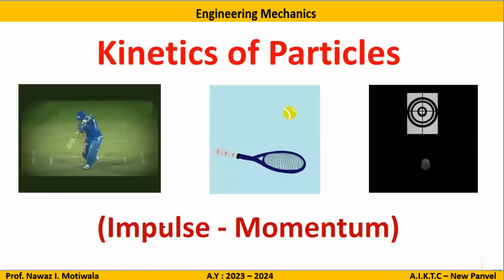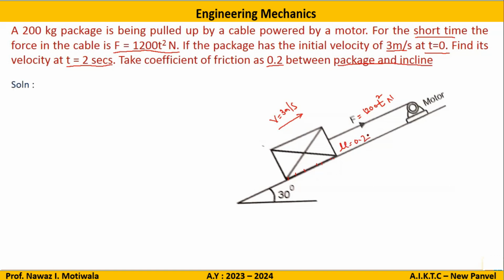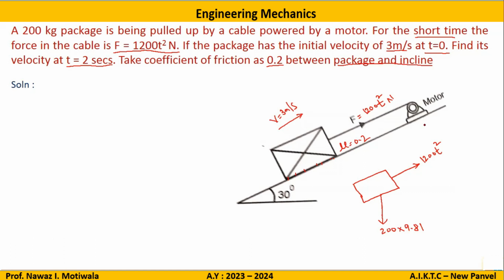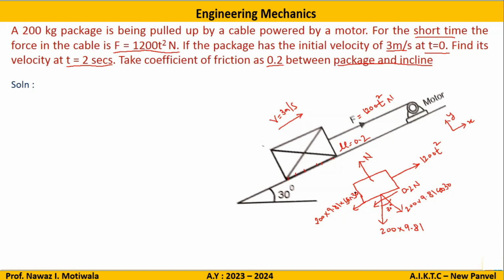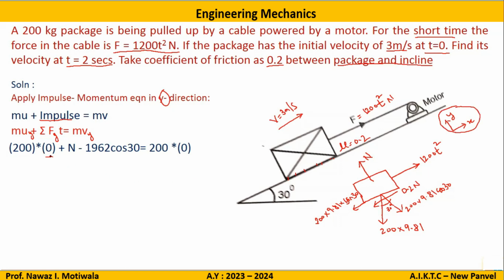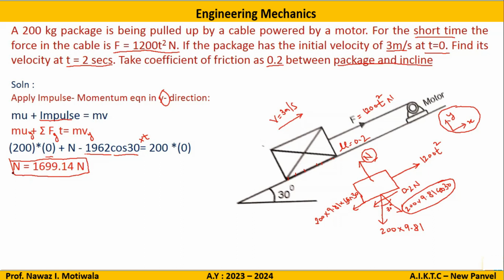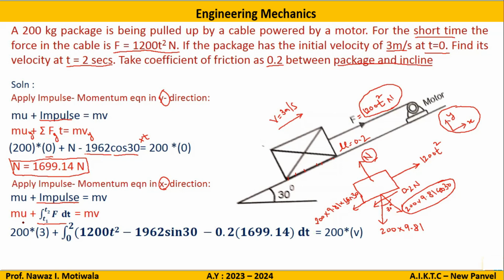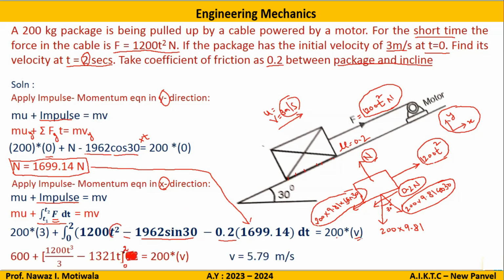Impulse Momentum Part 5